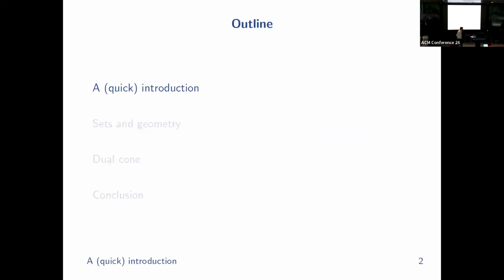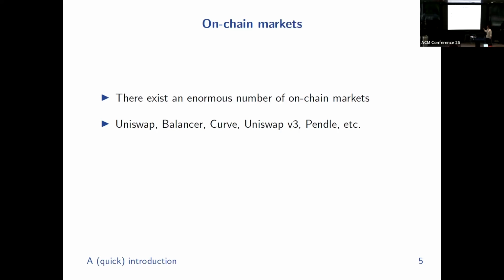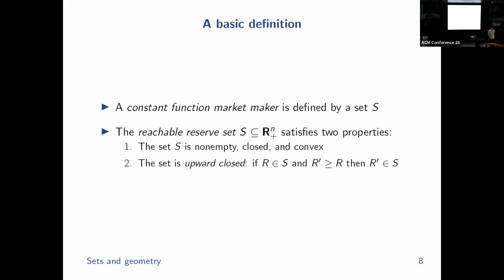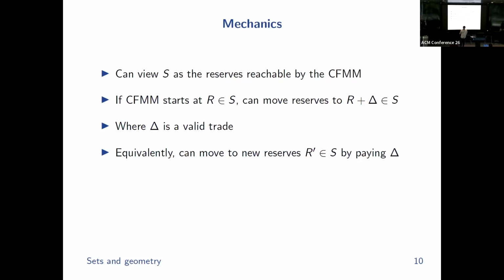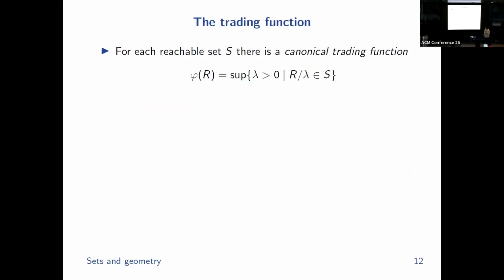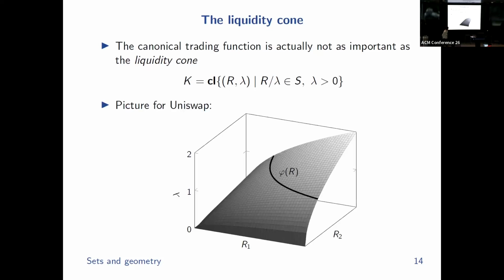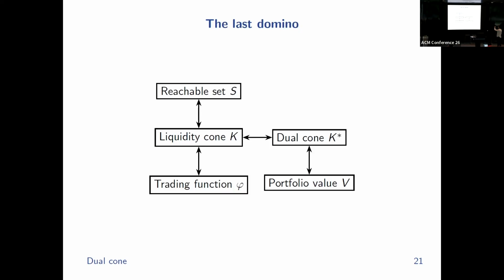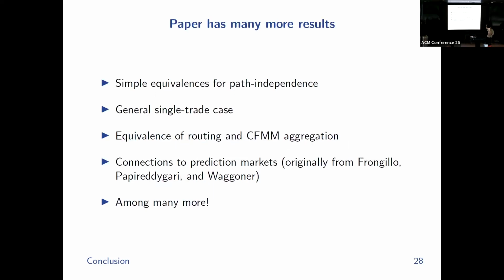EC'24: The Geometry of Constant Function Market Makers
Title: The Geometry of Constant Function Market Makers
Authors: Guillermo Angeris, Tarun Chitra, Theo Diamandis, Kshitij Kulkarni, Alex Evans
Speaker: Guillermo Angeris
Session: A: Blockchains